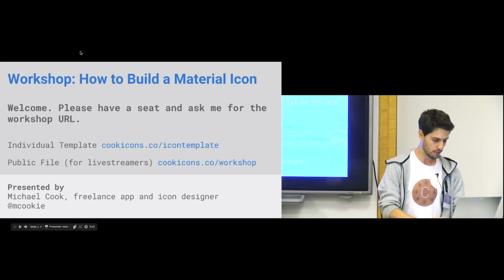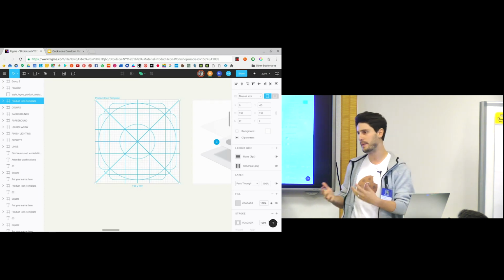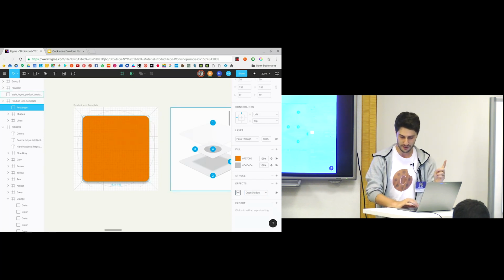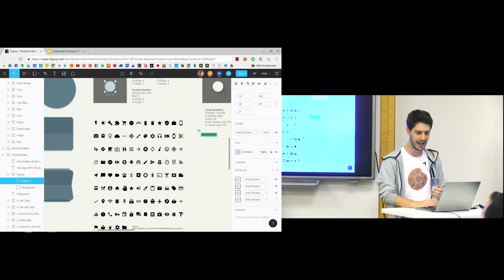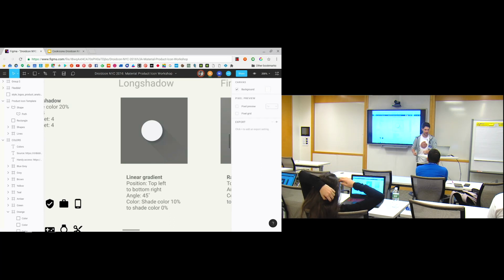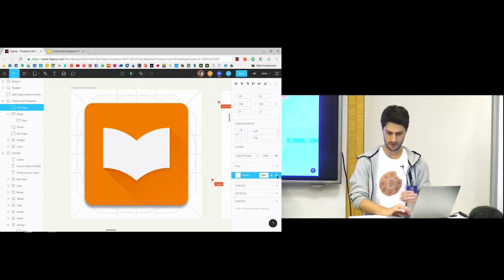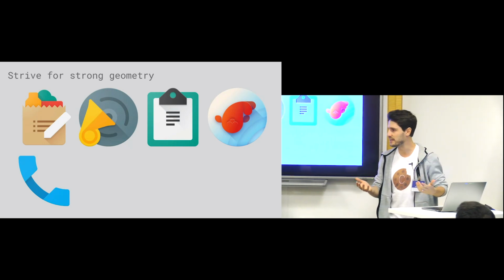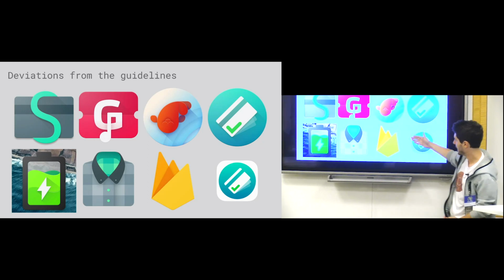Droidcon NYC 2016 - How to Build a Material Icon: The Basics (Workshop)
Michael Cook, Cookicons
Google has provided a detail set of guidelines for the creation of Material product icons and yet it remains a confusing endeavor. In this workshop we'll run through the creation of a simple product icon step by step. We'll demystify the guidelines and learn about its inaccuracies and undocumented aspects including longshadows, and exporting for production. Experience with vector design software recommended but not required. This workshop will use Figma a full capability browser-based design tool (think web-based Sketch). You don't need an existing account to take this class.